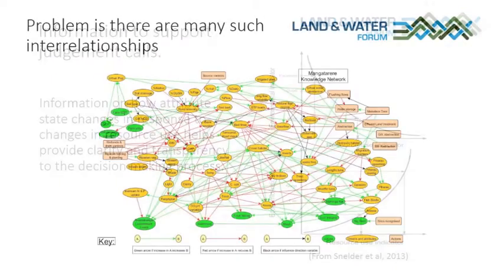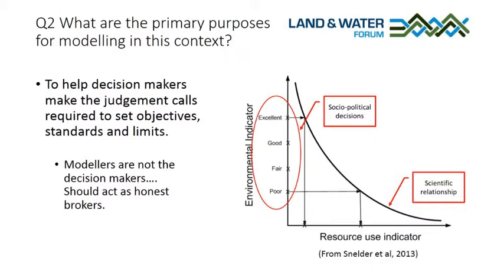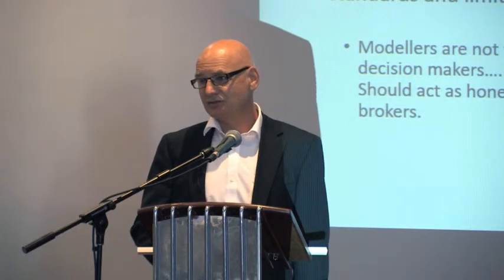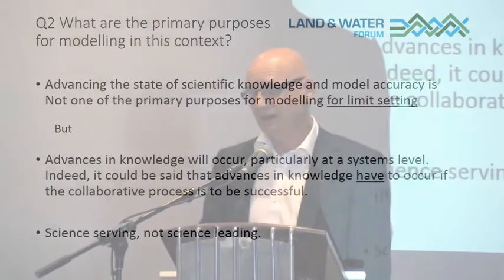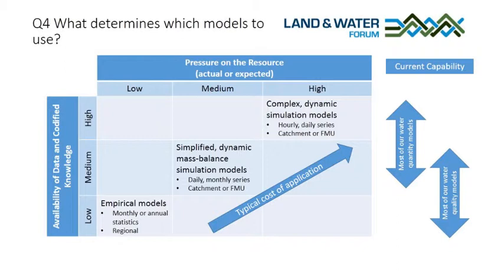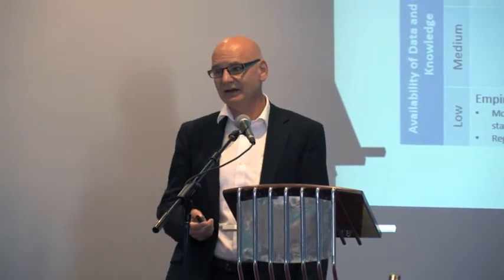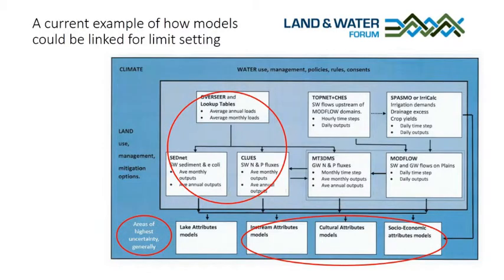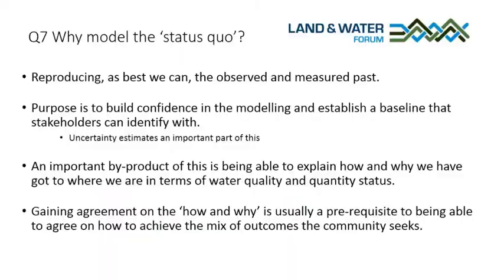Tools for system thinking: Models and their uses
John Bright of Aqualinc gives a presentation to the Land and Water Forum Science to Policy Workshop on Tools for system thinking: Models and their uses.